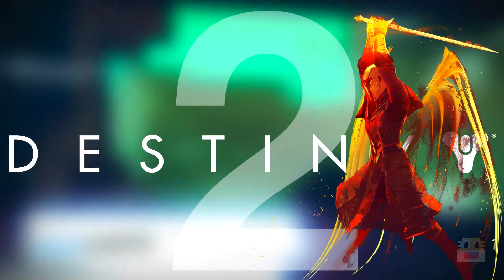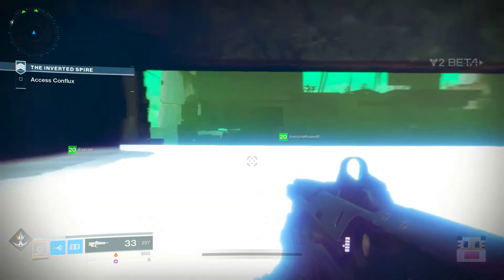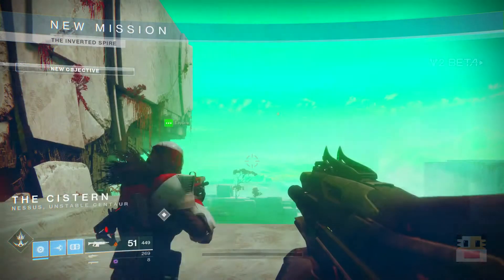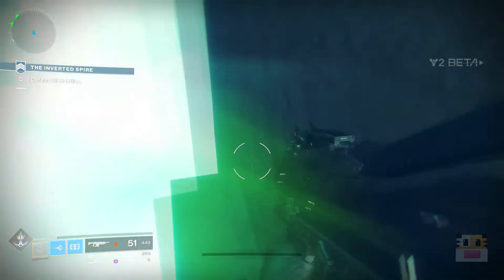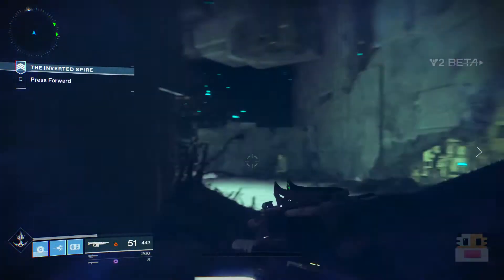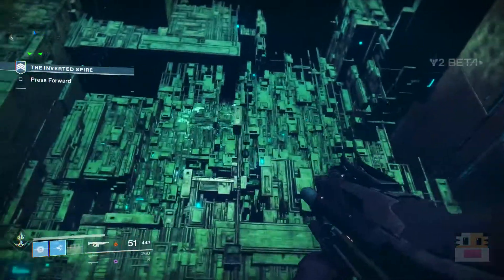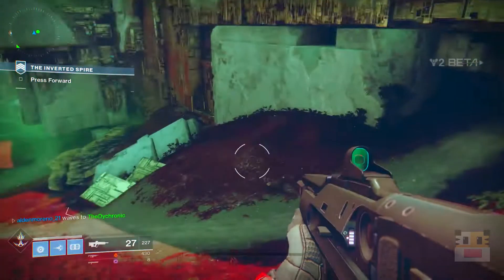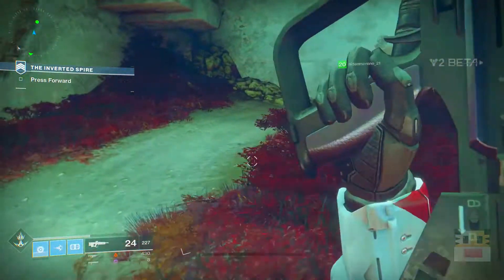Destiny 2 - Out of the Map "Glitch" in a "Lost Sector" (Destiny 2 "Out of the Map" Gameplay)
Destiny 2 Out of the Map Glitch in a Lost Sector on some Destiny 2 Out of the Map Gameplay. On this video, I talk about a Destiny 2 out of the map glitch on the Nessus Strike. Traverse to the spot in the video and jump up through the hole. Then follow around the corner to the area with the Destiny 2 Lost Sector. This may or may not be the Destiny 2 Lost Sector. If you have a question on my Destiny 2 Out of the Map Glitch in a Lost Sector on some Destiny 2 Out of the Map Gameplay, leave a comment below.

► Destiny 2 - Out of the Map "Glitch" in Exodus Black (Destiny 2 "Out of the Map" Gameplay)